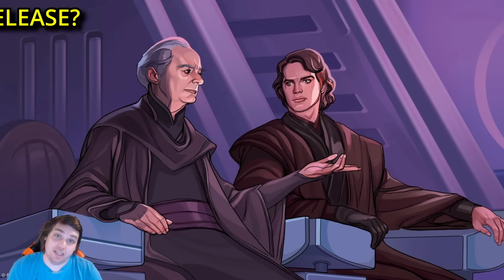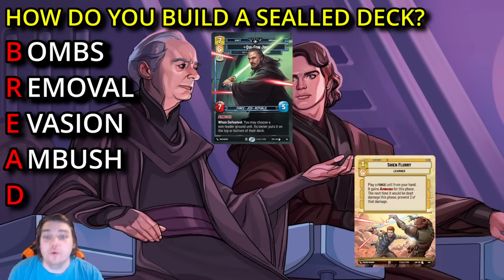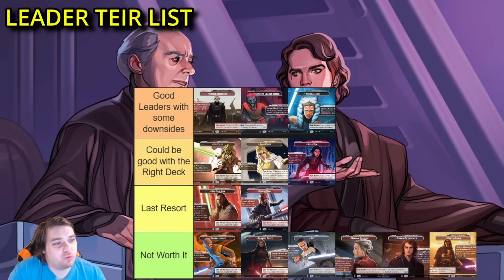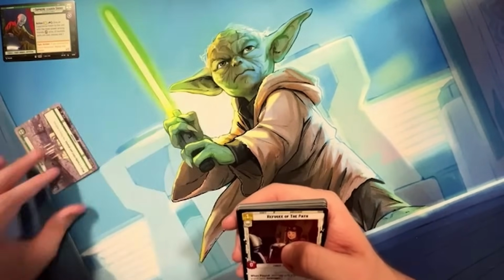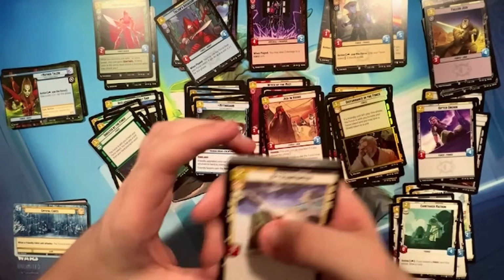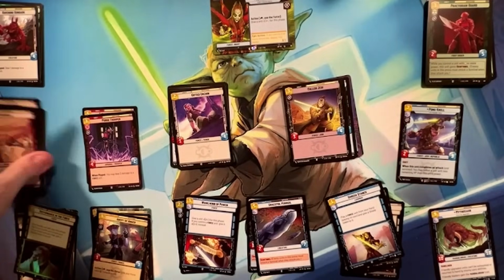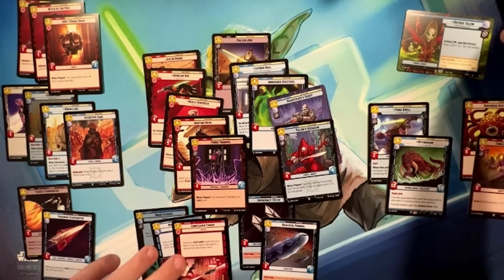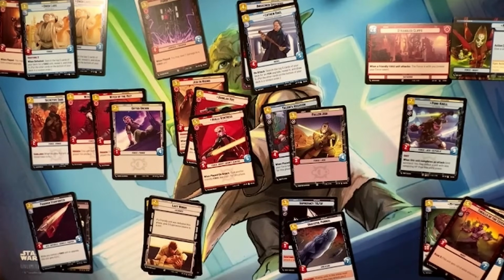The Complete Guide To Legends of The Force Prerelease! Star Wars Unlimited | SWU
New To Star Wars Unlimited or want to dominate your prerelease this video will help!

Chapters:
0:00 Intro
0:21 What is a Prerelease?
2:09 How is Prerelease Different From Premier?
4:36 How to Build a Prerelease deck
07:53 Leader Tier List
18:00 Prerelease Example (With Real Cards)